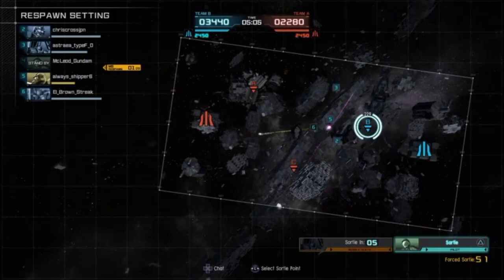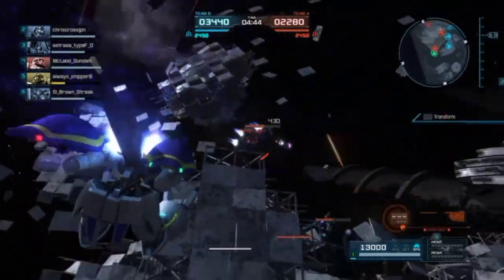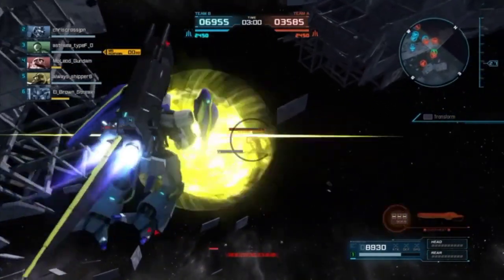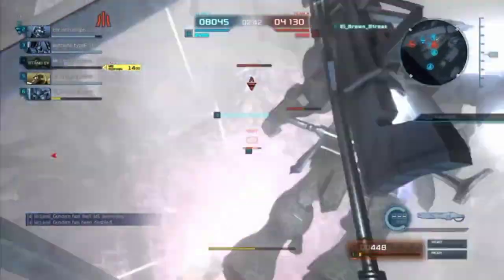GBO2: My thoughts on the Gaza C!